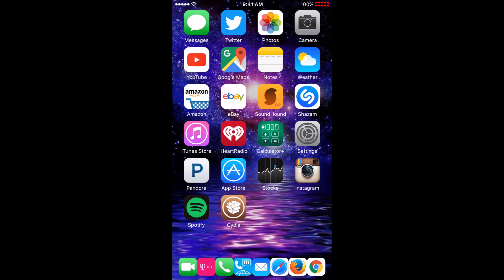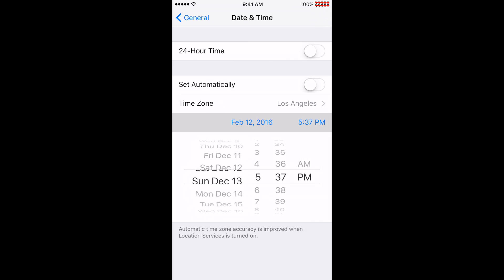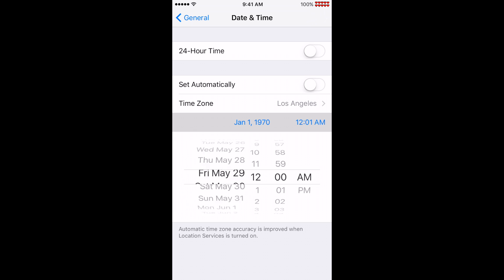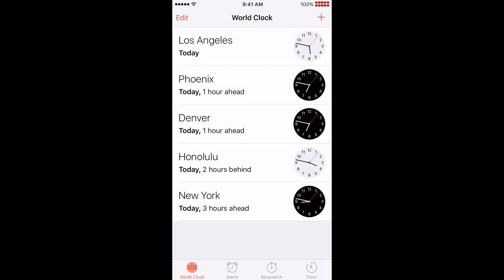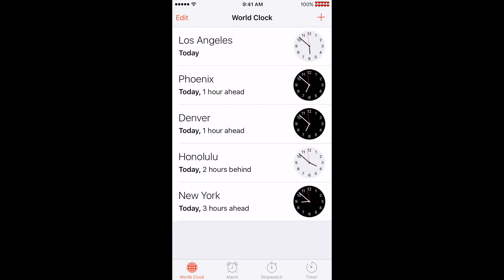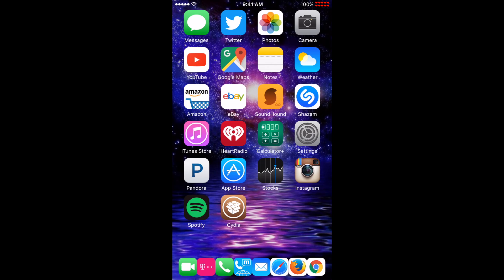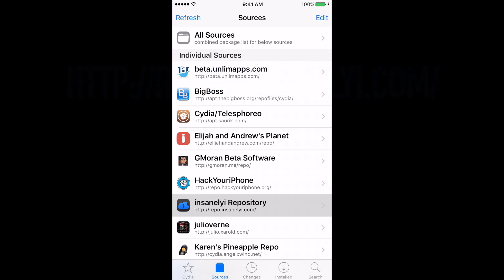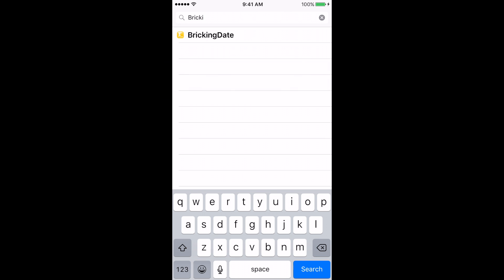January 1, 1970 Date Bug will Brick an iPhone/iPad on iOS 9.3.1 How to Protect. Time Glitch, Beware!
January 1, 1970 Time/Date Bug will permanently reboot an iPhone & iPad running iOS 9 & iOS 8
How to Protect your iDevice from being bricked by this 2016 Glitch, Beware! Restoring Won't Fix This!

Top/Best Cydia Tweaks, Pangu/TaiG Jailbreak Tweak Compatible Hack

I plan to do a lot with this channel.